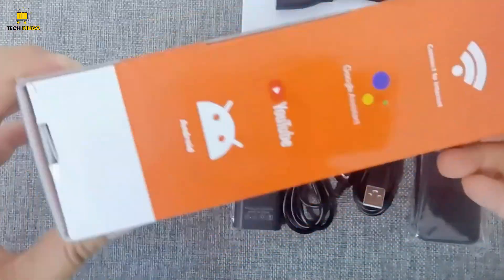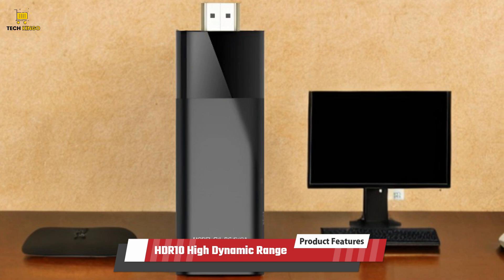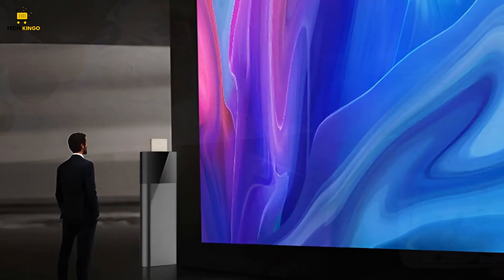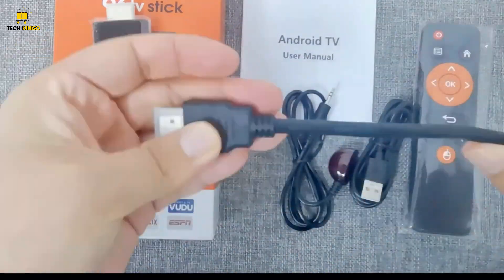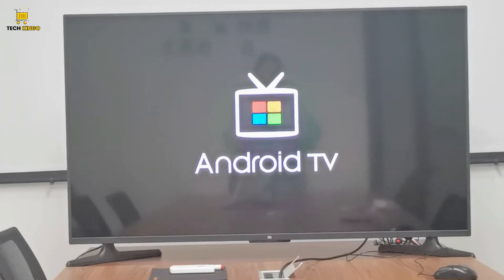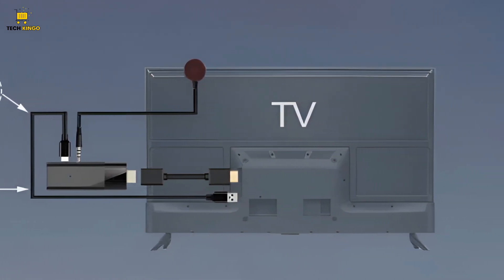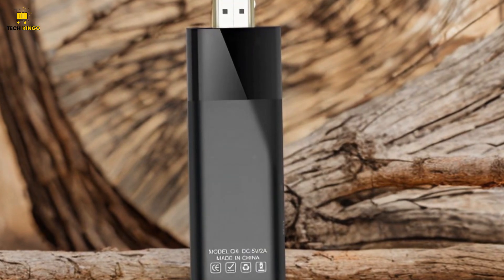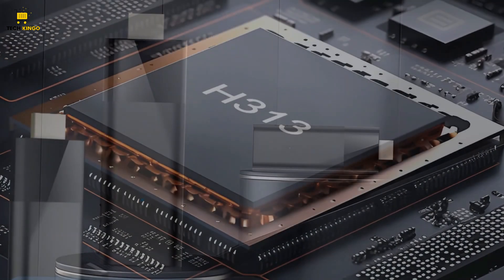Best Lemfo Android Smart TV Stick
If you're looking for the Best Lemfo Android Smart TV Stick, this video is for you! We've got a collection you need to see. Let's get started.

➤ Are you looking for the Best Cordless Drills?

Be sure to check out the links above for more information and follow us for the latest tech reviews and recommendations.